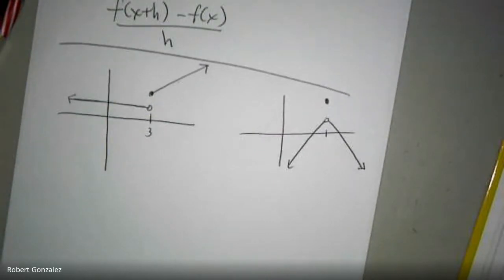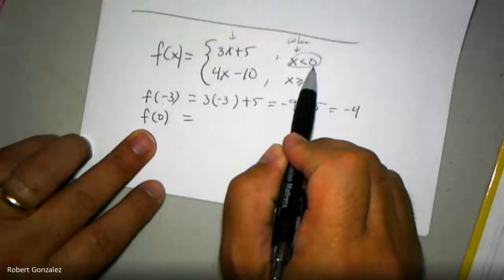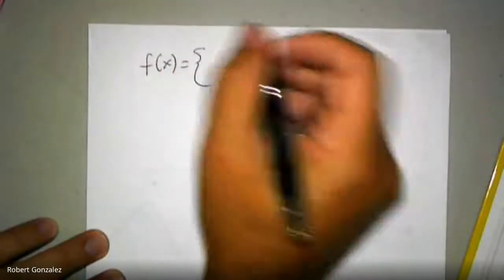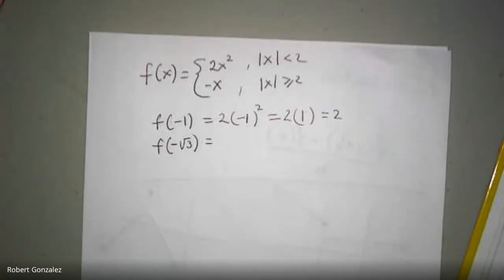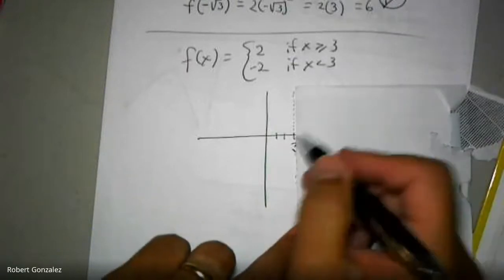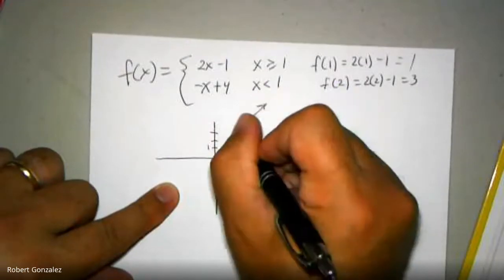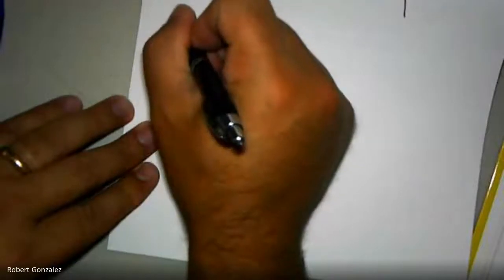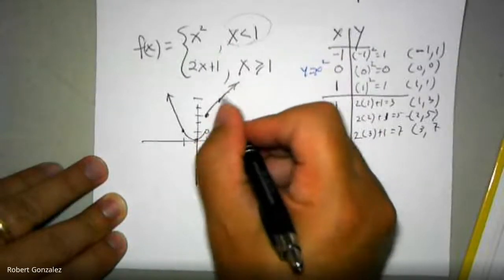Pre-Calculus 2020-0903 1.3/Piecewise Functions